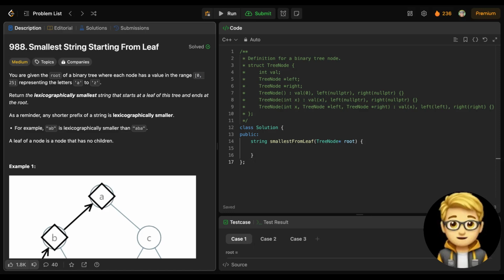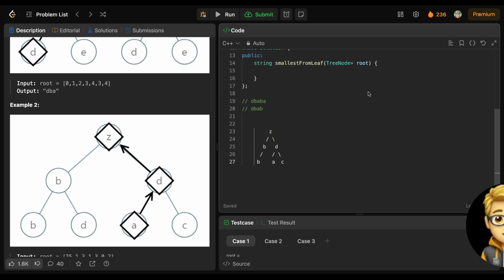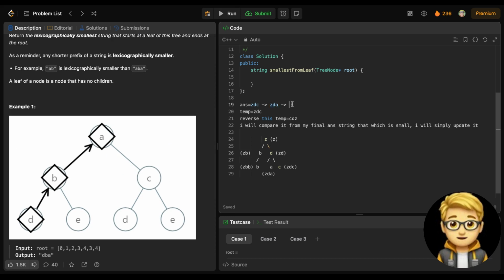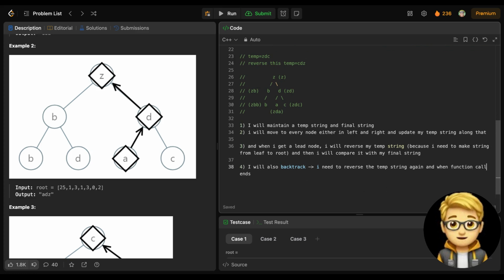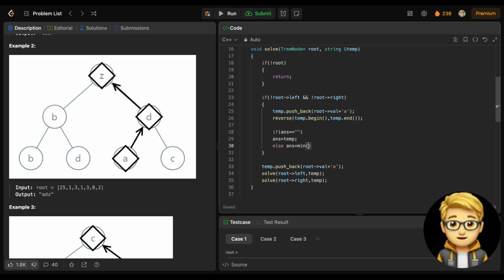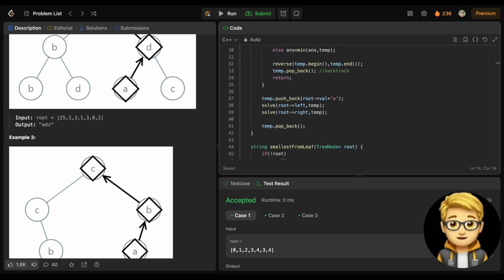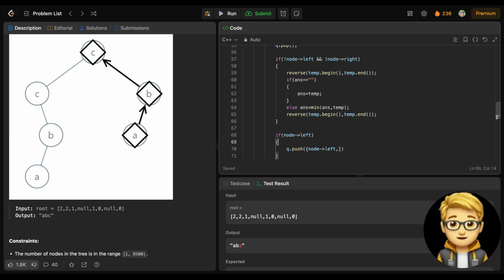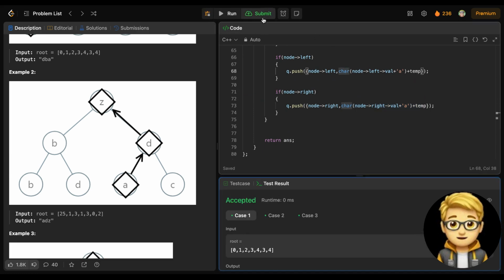Smallest String Starting From Leaf (LeetCode 988) (All Approaches discussed)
In this video, I explain how to form a string in a tree and find the lexicographically smallest string from leaf to root. I demonstrate both recursive and iterative approaches, highlighting the time and space complexities.

00:00 Understanding question
02:00 Intution
09:12 Recursive Approach
12:00 Recursive implementation
16:14 Time complexity
17:48 Space complexity
18:15 Iterative Approach
23:00 Error Handling
25:12 Successfully Passed
25:25 Another way of Implementation
26:20 Time Complexity